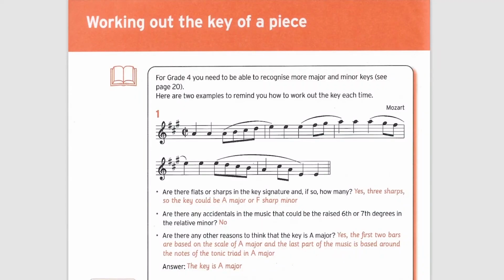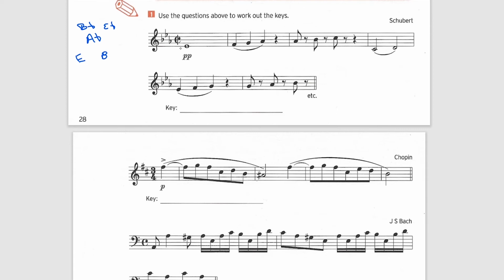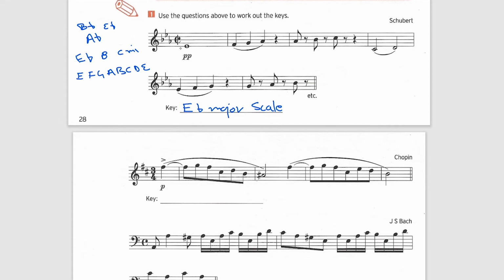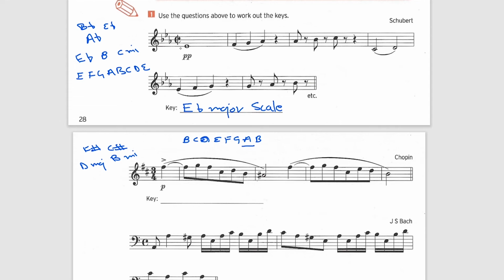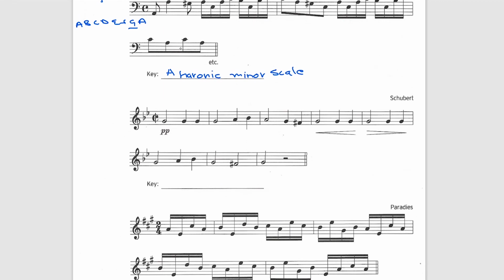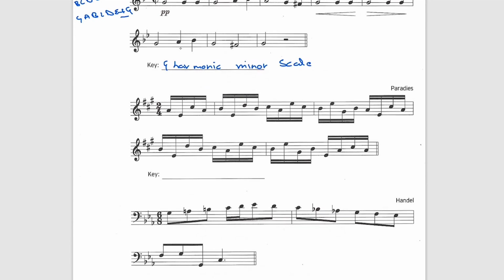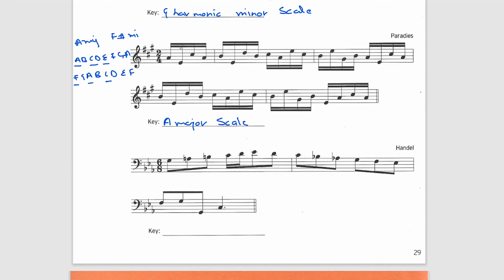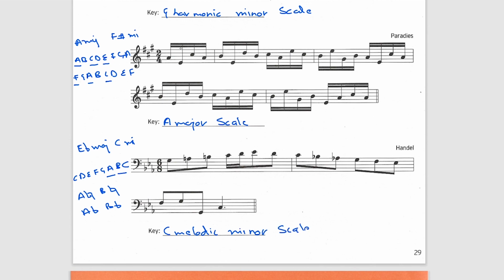TRINITY COLLEGE LONDON MUSIC THEORY WORKBOOK GRADE 4 PART 15 WORKING OUT THE KEY OF A PIECE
Welcome to Yogi Music Theory Tutorials. In these music theory videos, I will help you through each step of Trinity Music Theory Workbook Grades 4. Even if you don’t play an instrument, music theory can help you construct your music more professionally. For previous topics please check my other videos. Please suggest to me if you want me to make any video on a specific topic.